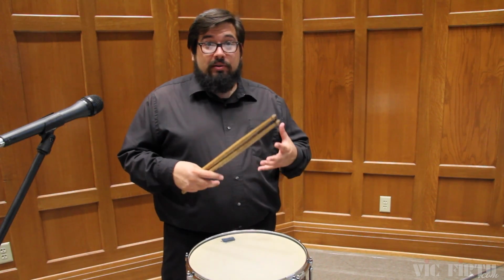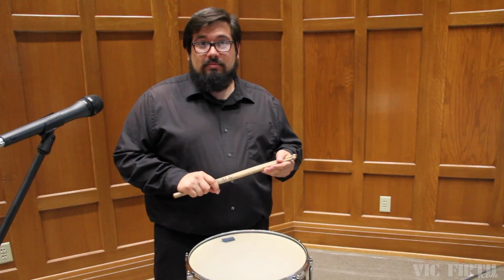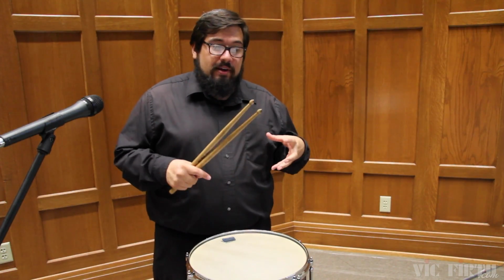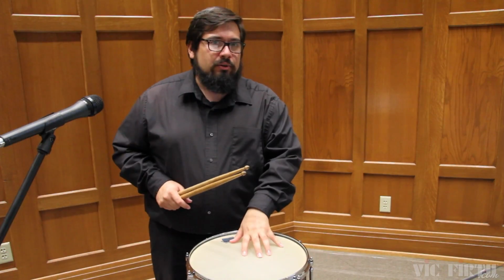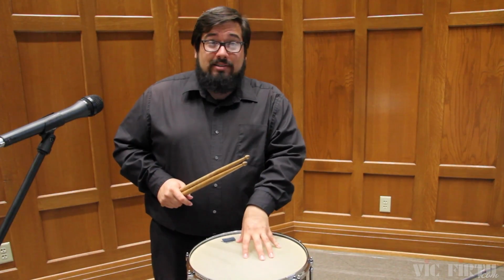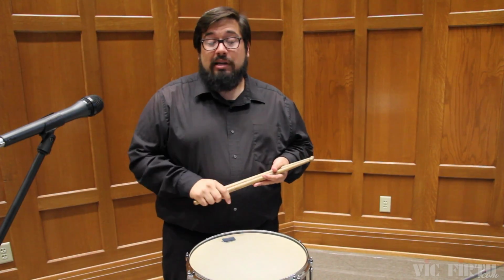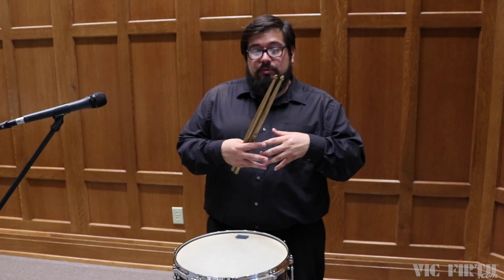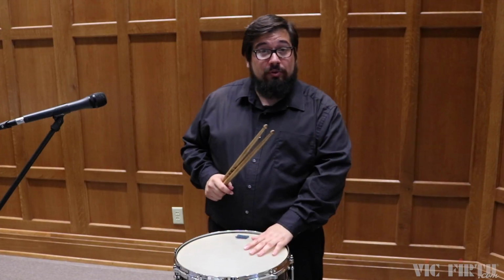TMEA 2018 Percussion All-State Music: Snare Drum Practice Tips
Vic Firth presents Dr. Juan (Johnny) Mendoza presenting practice and performance tips on the TMEA 2018 All-State snare drum audition etude. This year's selection is "Etude #11" from Mitchell Peter's "Advanced Studies for Snare Drum" (p.22-23).

About Johnny Mendoza:

Johnny Mendoza currently serves as Assistant Professor of Music and Director of Percussion Studies at McMurry University. He has performed with orchestras and chamber groups throughout the country. When not teaching at McMurry or out performing, he frequently presents masterclasses and clinics at universities and high schools on topics related to commissioning new music, implementing musicianship, multi-disciplined collaborations, effective practice techniques, and community engagement through music.

He has received grants and awards for his research in the contemporary percussion repertoire and his research on muscle memory consolidation for percussionists. Johnny performs regularly as a member of Sympatico Percussion Group. He has also founded various chamber ensembles, and currently serves on the Percussive Arts Society Composition Committee.

Some of his teachers include Susan Powell, Joseph Krygier, Christopher Norton, and Sherry Rubins. Johnny received his doctorate and master’s degrees from the Ohio State University and Belmont University, and his bachelor’s degree in percussion performance from the University of Texas-San Antonio.